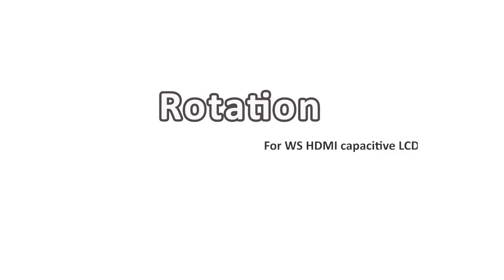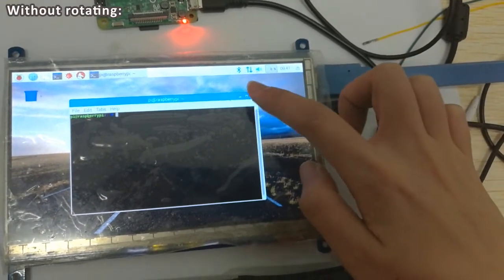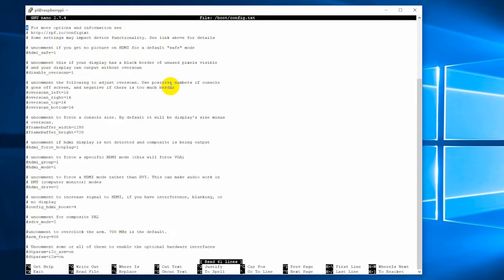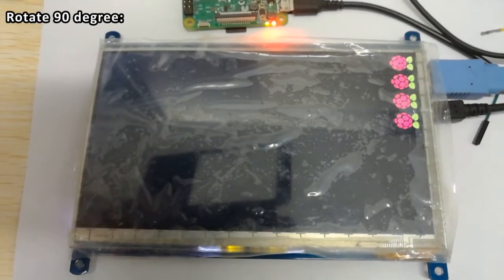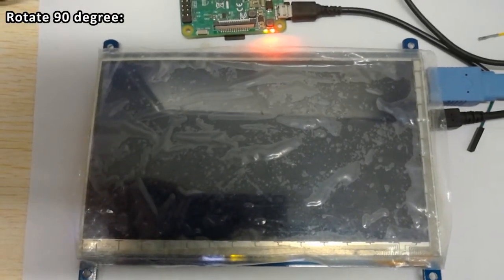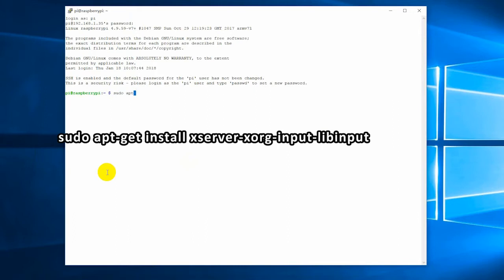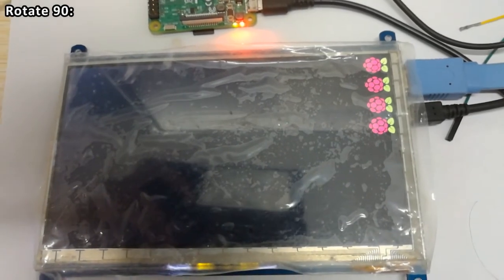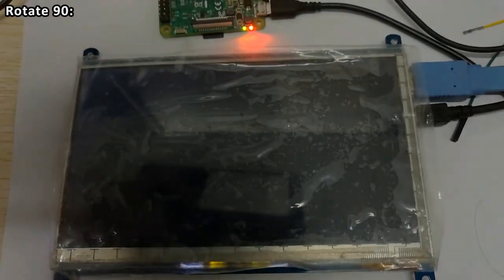Touch Rotating for WS Capacitive LCD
We test it on some of our products with Raspibian 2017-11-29 stretch version:
7inch HDMI LCD (B);
10.1inch HDMI LCD (B);
10.1inch HDMI LCD (D).
It may be workable for 7inch HDMI LCD (H), and 13.3inch HDMI LCD (H) as well.
Only for waveshare capacitive LCD.
10.1inch HMDI LCD (H) cannot support!